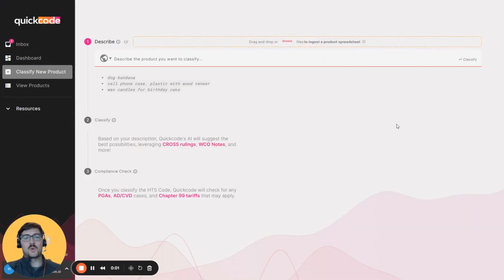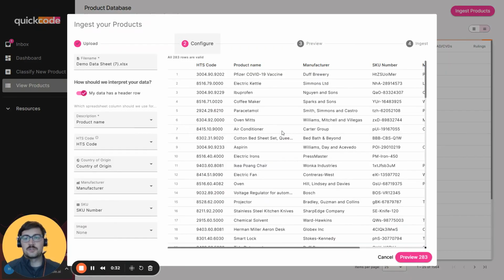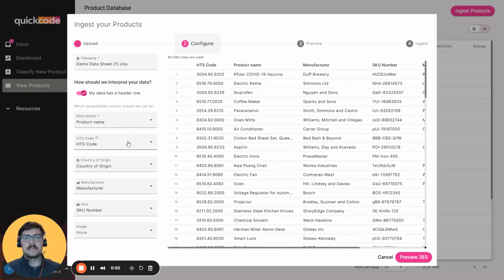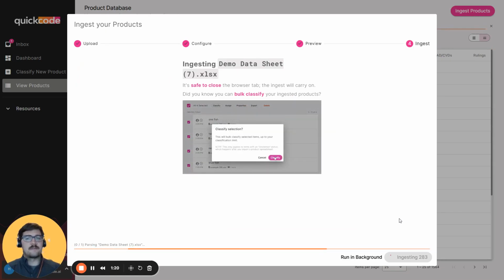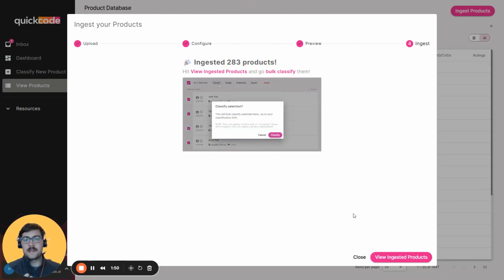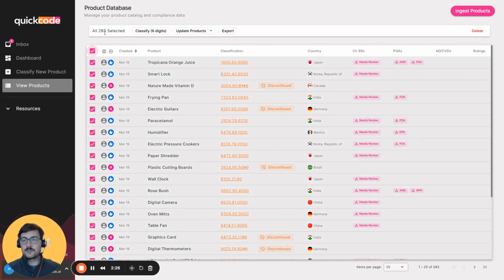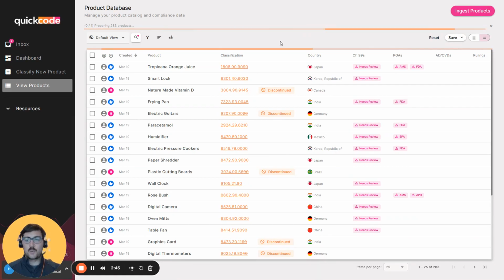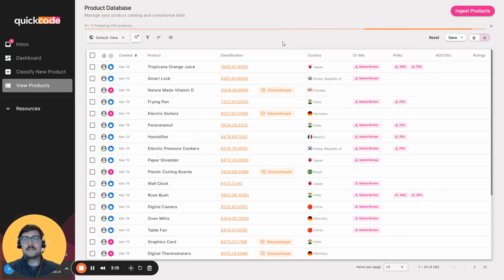Quickcode Uploading and Downloading Your Product Catalog Data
Watch Herb demonstrate how to upload and export your product catalog data into Quickcode.  Quickcode's uploading function performs compliance monitoring features, including verifying your HTS code, checking your PGAs, AD/CVDs, and more.
The export feature allows you to download your entire product catalog (or a subset) and share it with your broker or others in your organization.